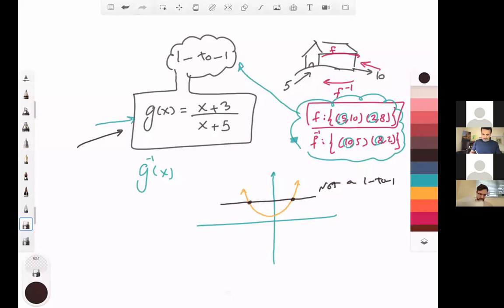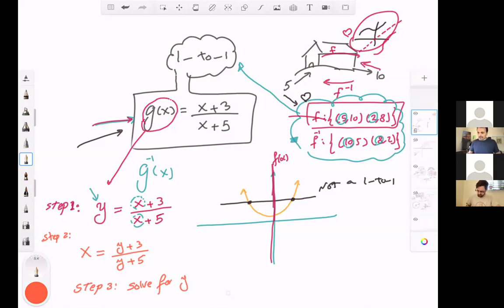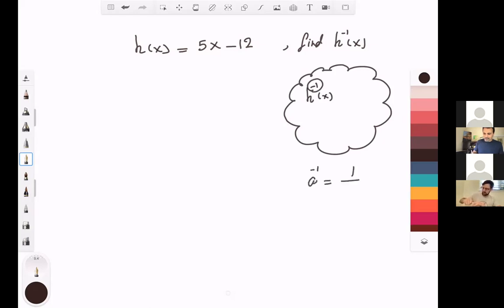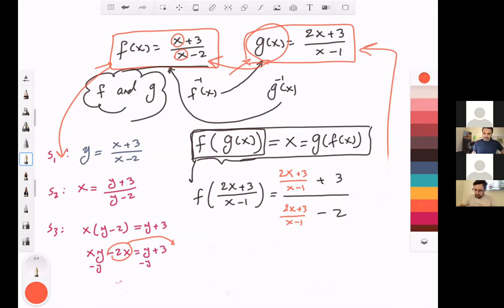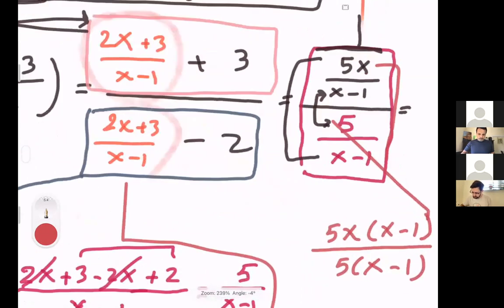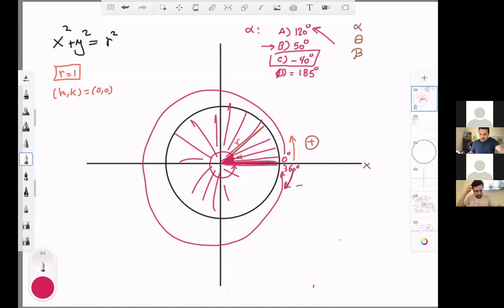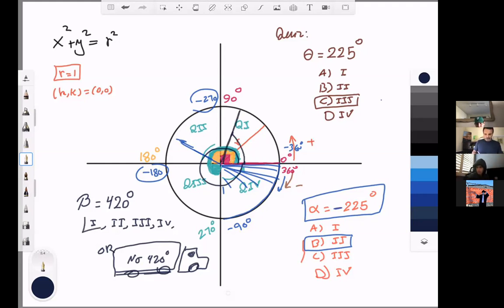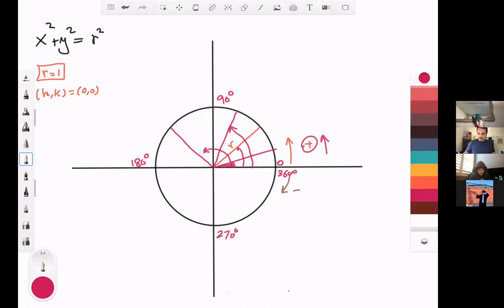math 130 - Monday 22 2021